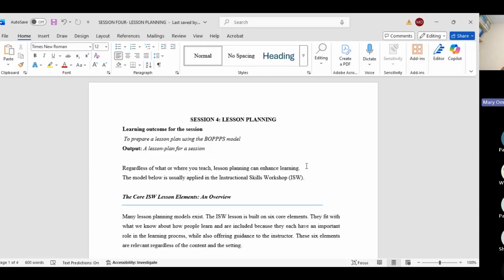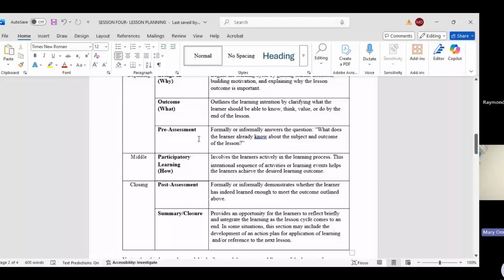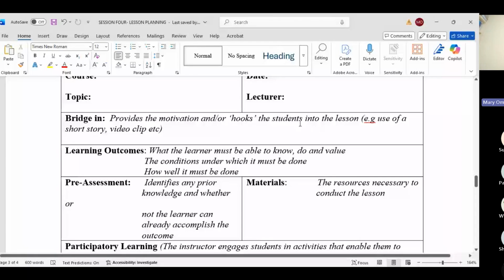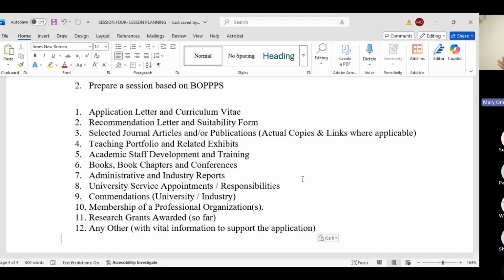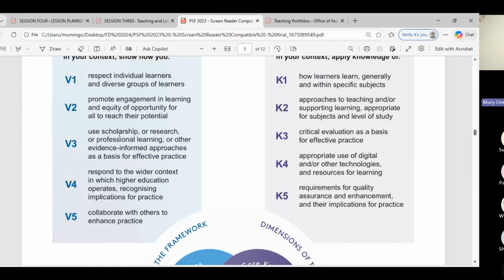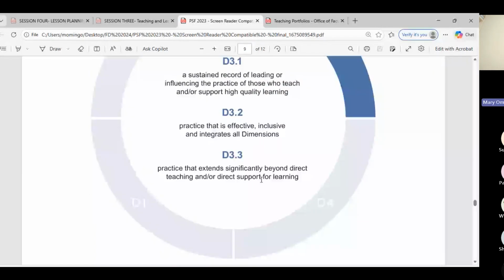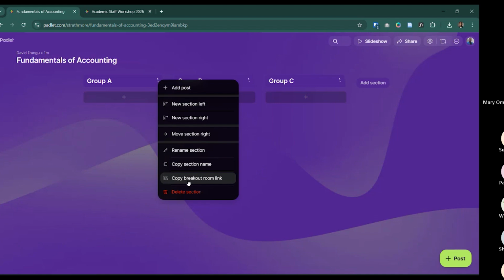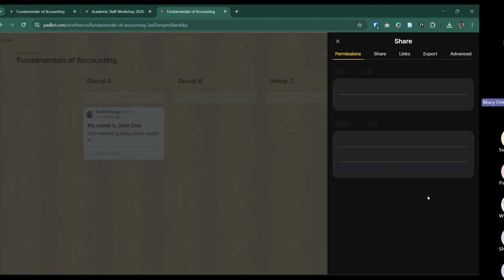Faculty Development Series 2026—Week Four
The fourth webinar of the Faculty Development Series 2026, led by Dr. Mary Omingo